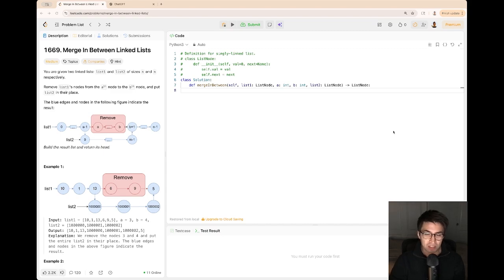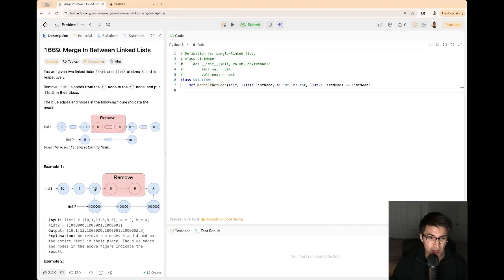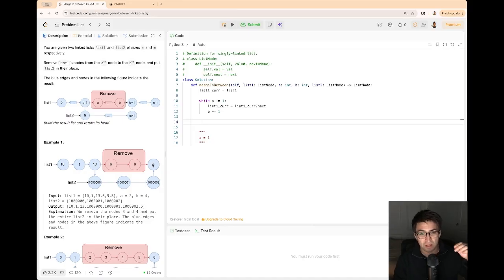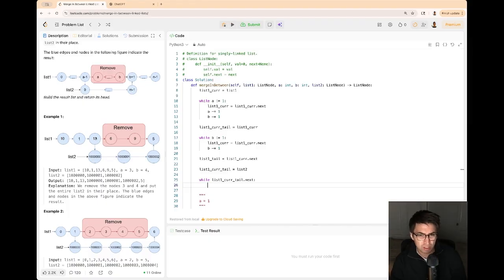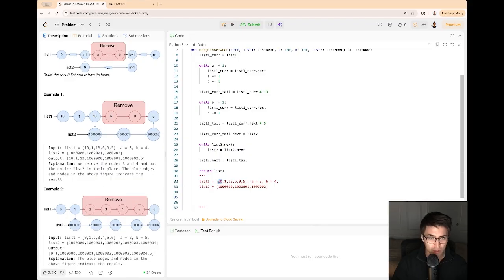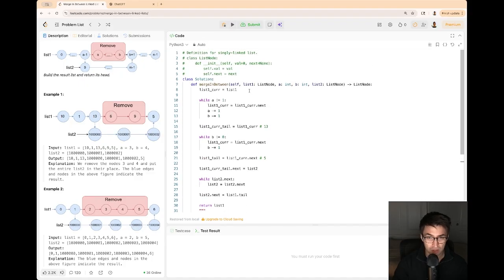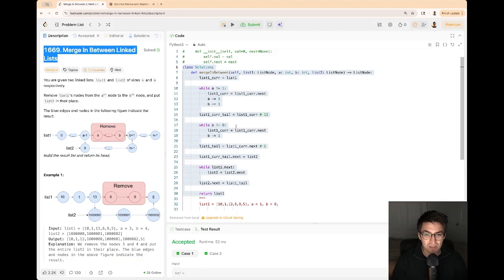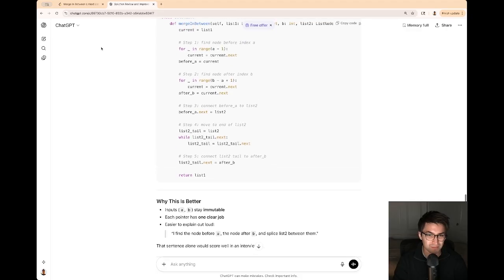LeetCode Everyday Until I Pass The Final Tech Interview - LeetCode 1669